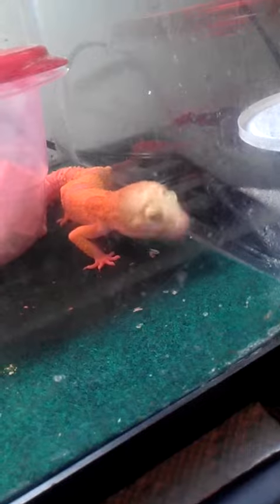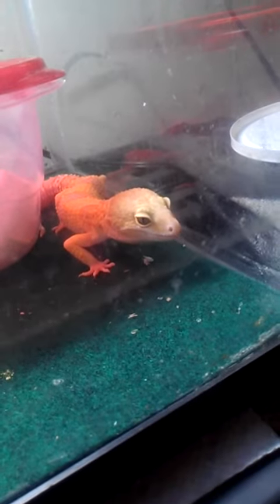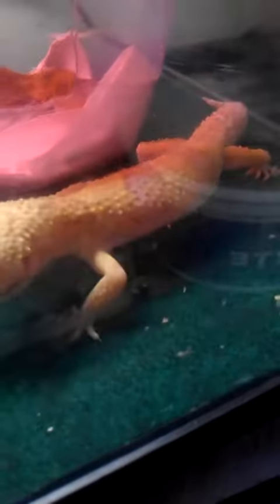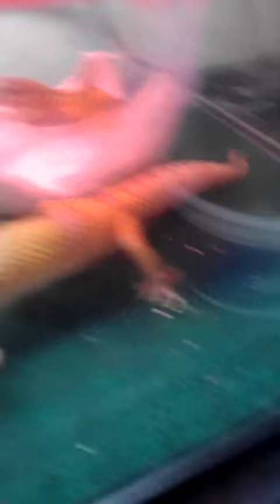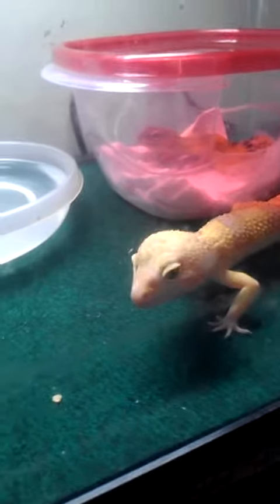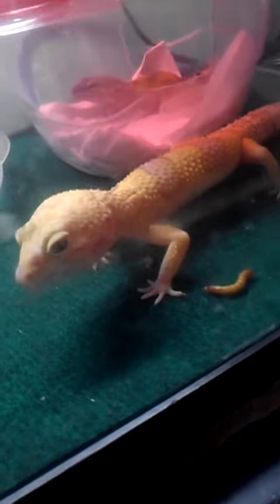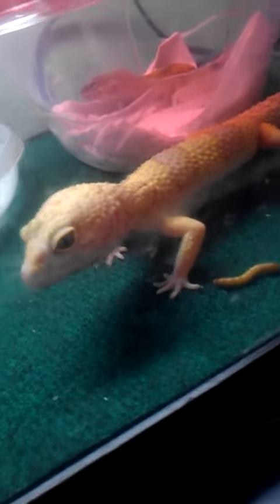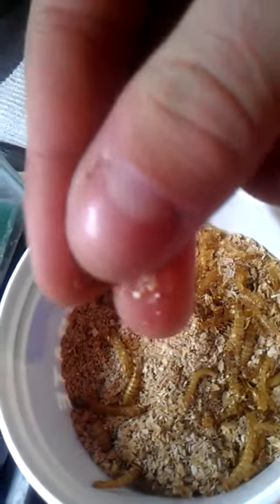Leopard gecko eating meal worms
My male eating worms. Sorry if its boring.